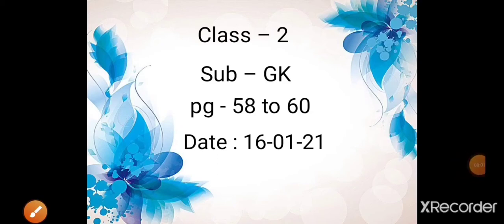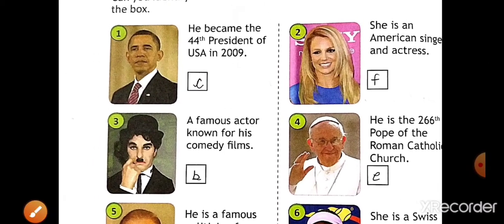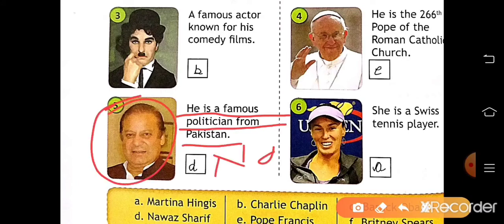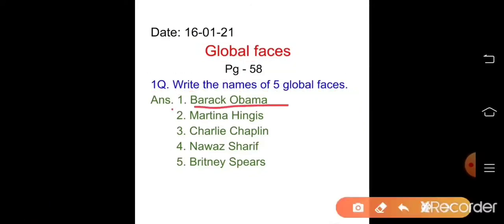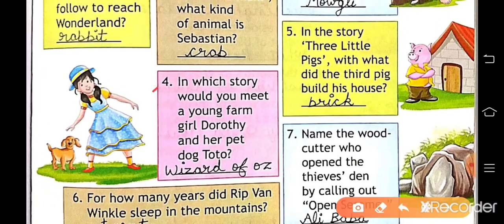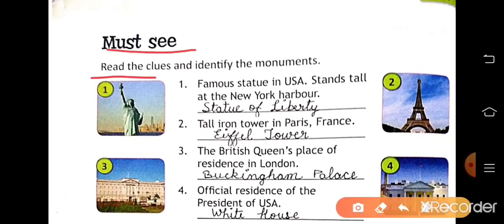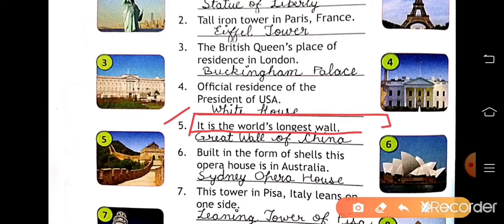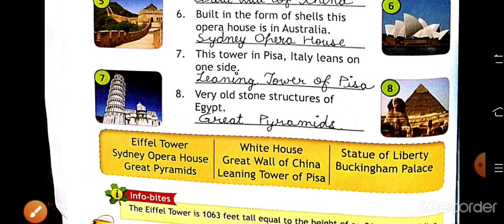Class 2 GK pg 58 to 60